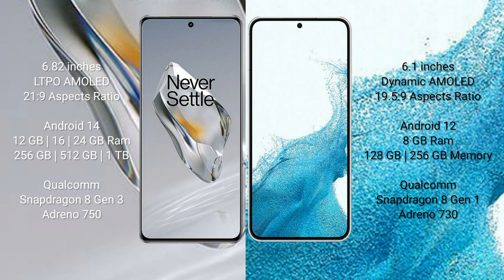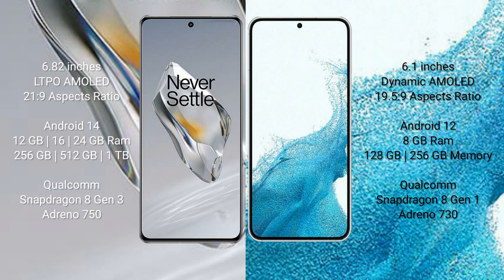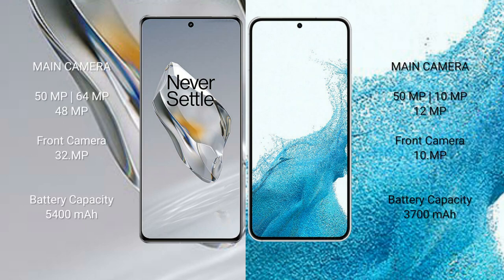OnePlus 12 vs Samsung Galaxy S22 Review